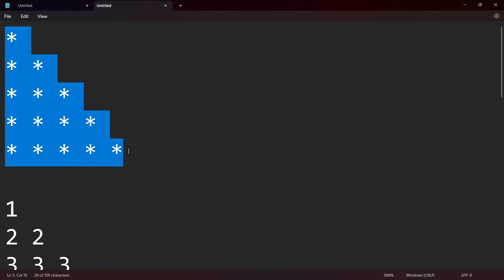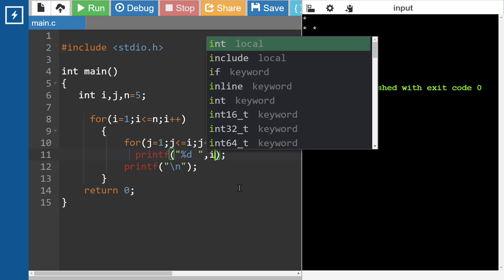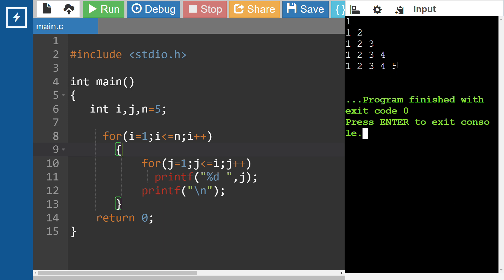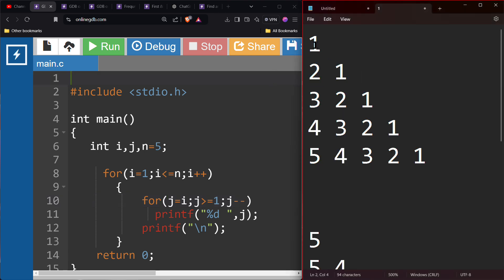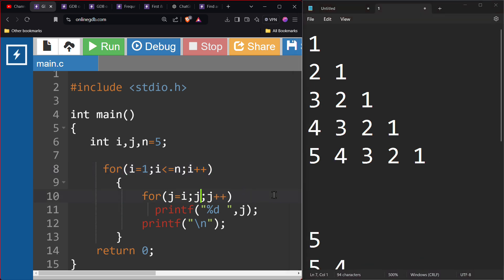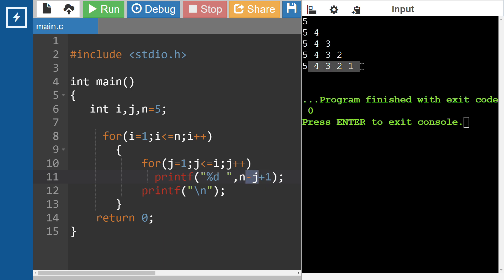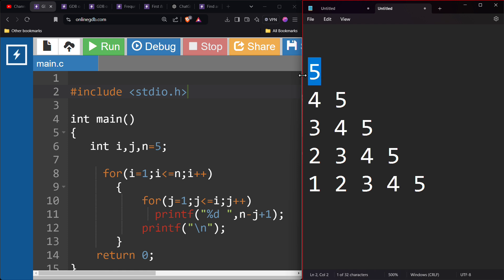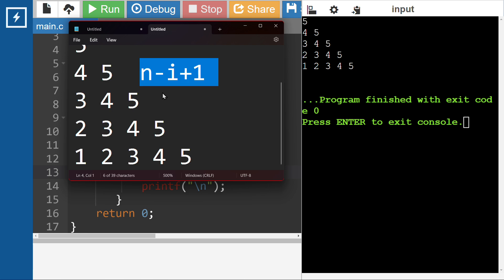Triangle Number Pattern Or Half Pyramidal Number Pattern Malayalam || FUMIGATION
Triangle Pattern Or Half Pyramidal Pattern Malayalam || FUMIGATION

00:00 INTRO
1:10 Question 1
2:50 Question 2
5:00 Surprise Cameo  Question
8:15 Question 4
10:30 Question 5